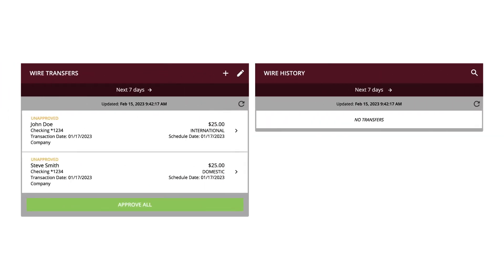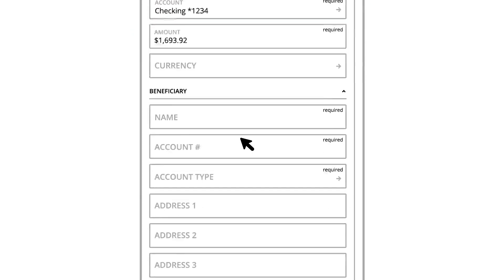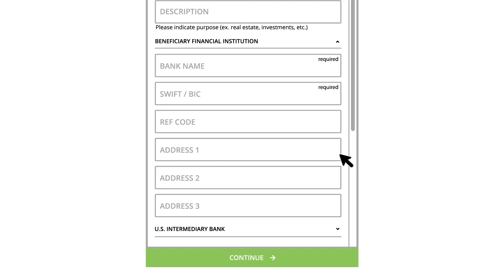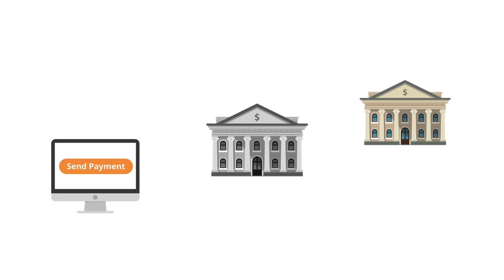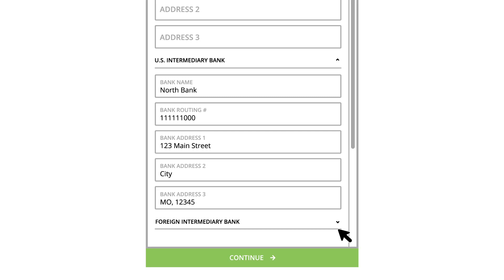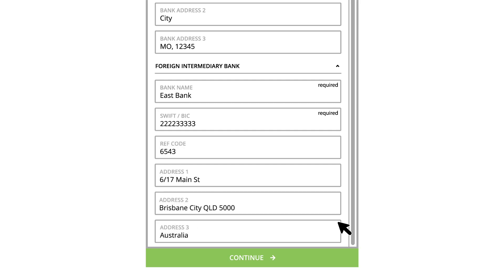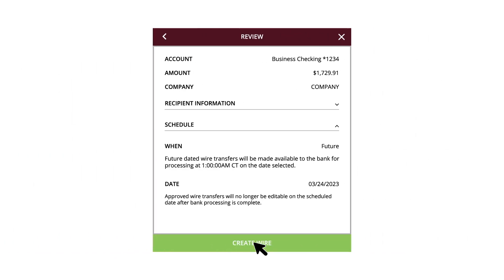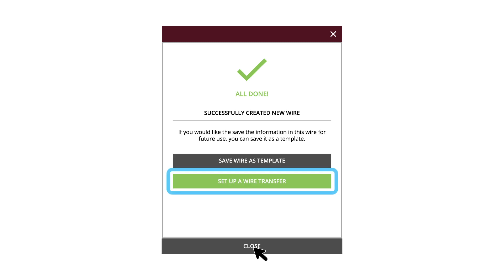Creating an International Wire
Learn how to create and submit an international wire transfer to an individual or business through the Online Banking app.